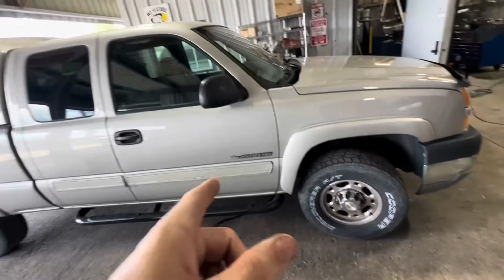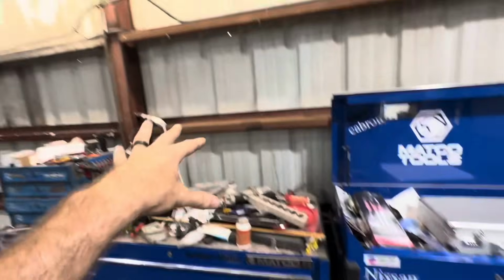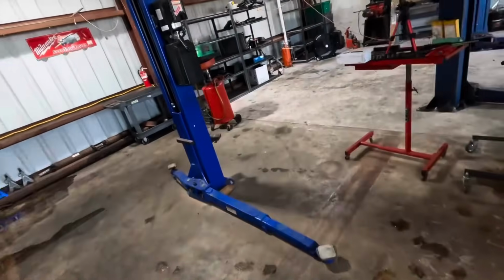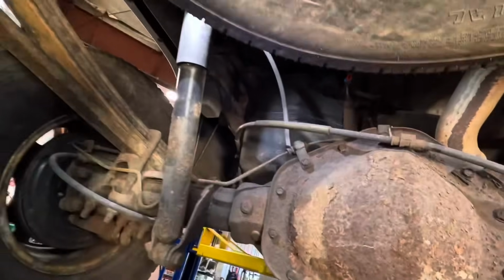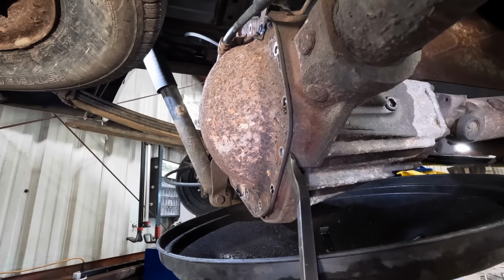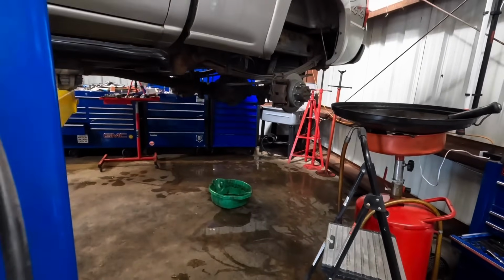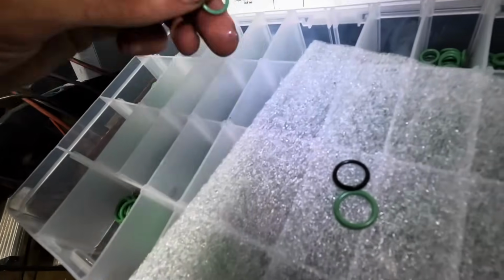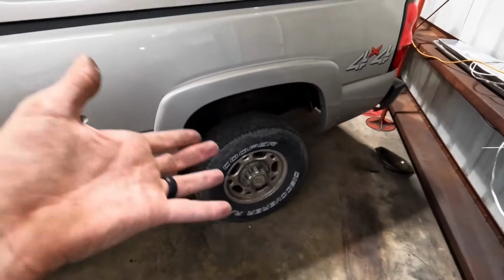Never Changed Axle Oil! 2005 Silverado 6.0 LQ9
More at RainmanRaysRepairs.com

1: Astro Tools 52SL 500x2 Lumen Wirelessly Rechargeable Folding Double-Sided LED Slim Light, & 52SLC 500x2 Lumen Folding Double-Sided LED Slim Light W/Wireless Charging Pad

2: Mountain 5-Piece Metric Double Box Universal Spline Reversible Ratcheting Wrench Set; 8 mm - 18mm, 90 Tooth Design, Long, Flexible, Reversible; MTNRM6

3: NOCO E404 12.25 Oz Battery Terminal Cleaner Spray and Corrosion Cleaner with Acid Detector